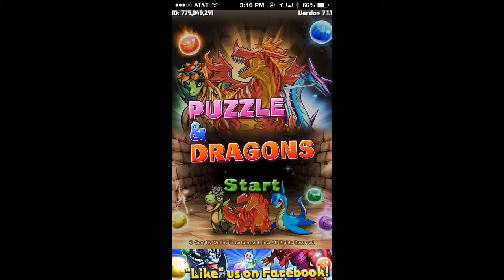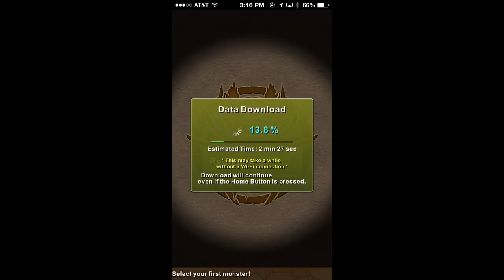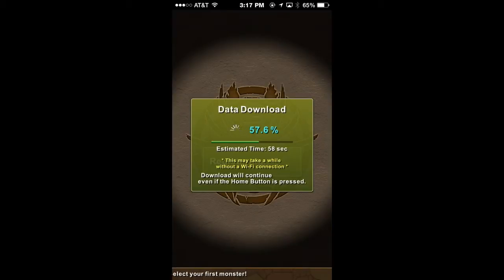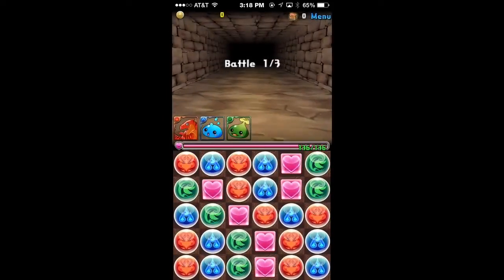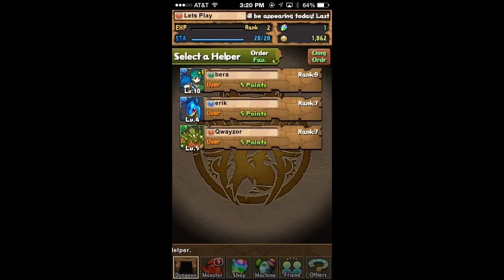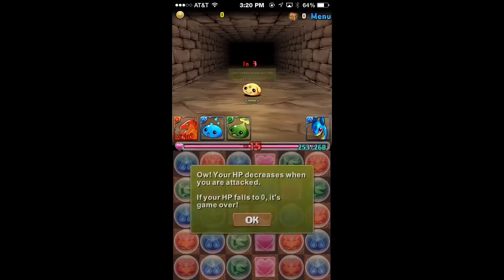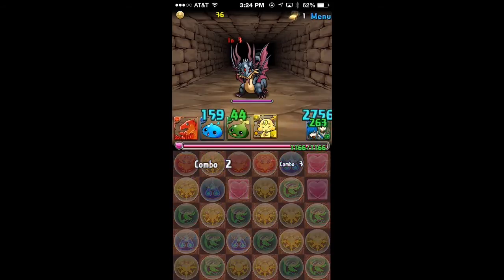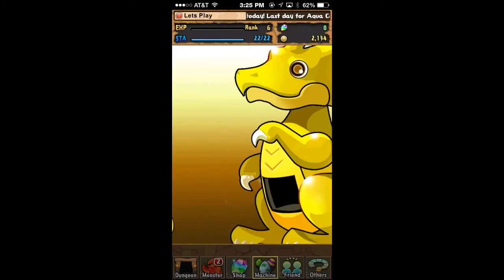Let's Play Puzzle and Dragons - EP 1 HOW TO START YOUR JOURNEY